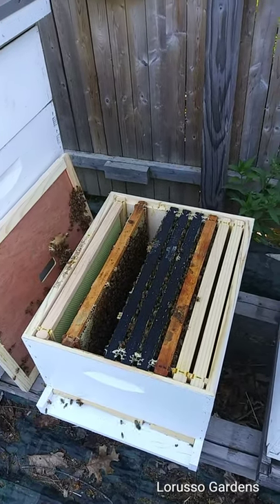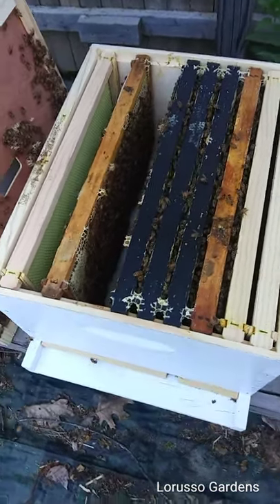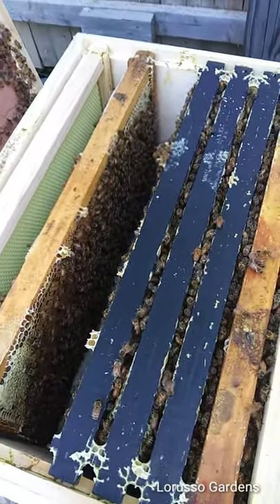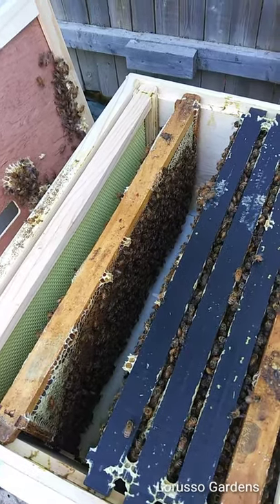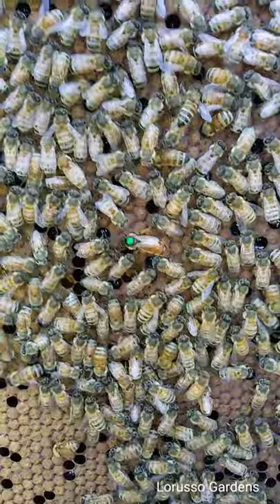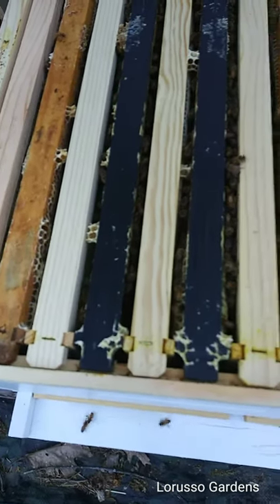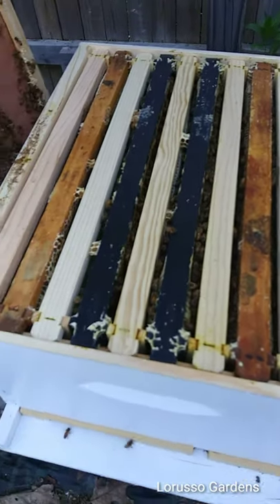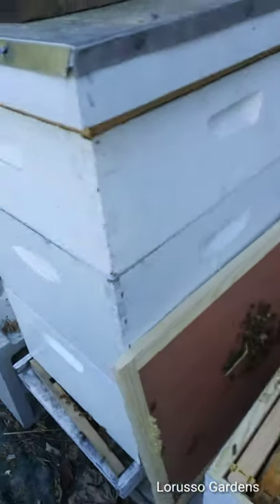What checker boarding a bee hive means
This video explains what checker boarding a honey bee hive means. Link to how I made this hive from a 5 frame nuc hive